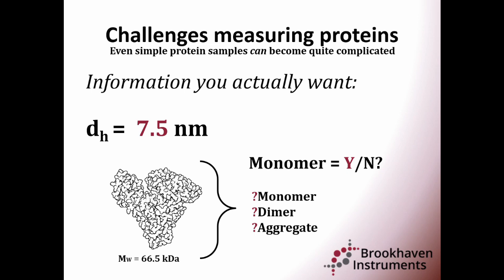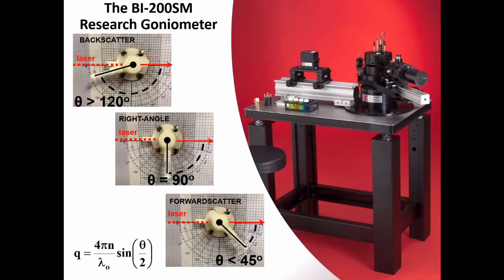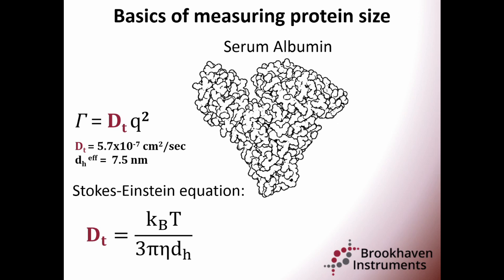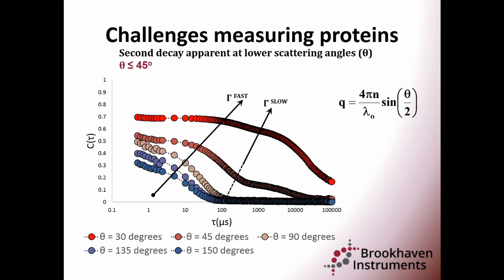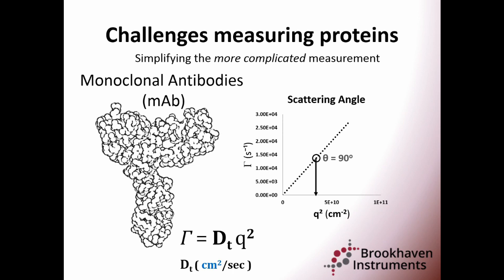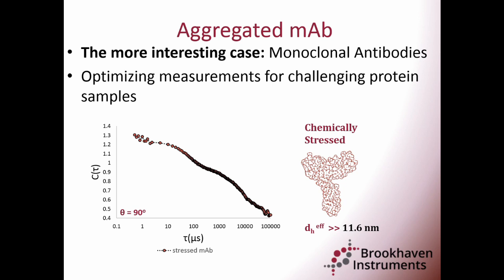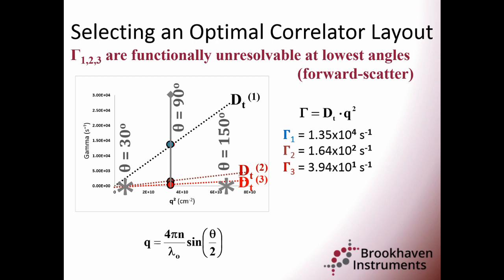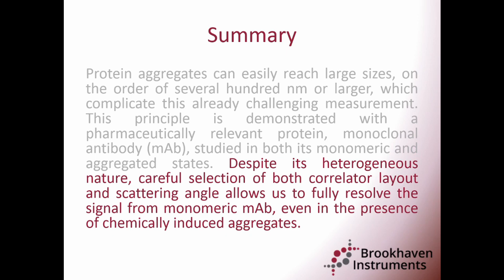Measuring Monoclonal Antibodies with DLS | Brookhaven Instruments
In this video, we will take you through the basics of making useful measurements of Monoclonal Antibodies (mAbs) with Dynamic Light Scattering (DLS).

Be sure to check out the new NanoBrook CORE dynamic light scattering instrument from Brookhaven Instruments.  Compact, robust and budget-friendly:

Guide to Making Useful Measurements of Monoclonal Antibodies (mAbs) with Dynamic Light Scattering